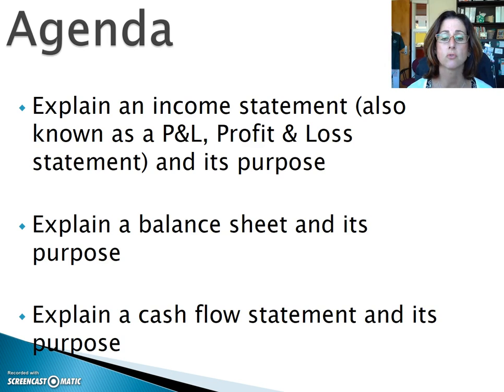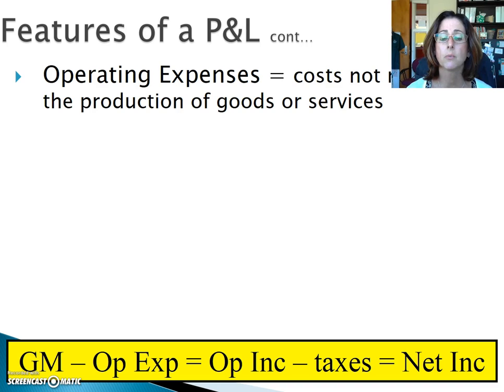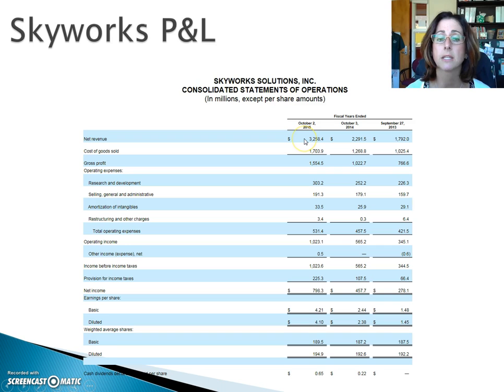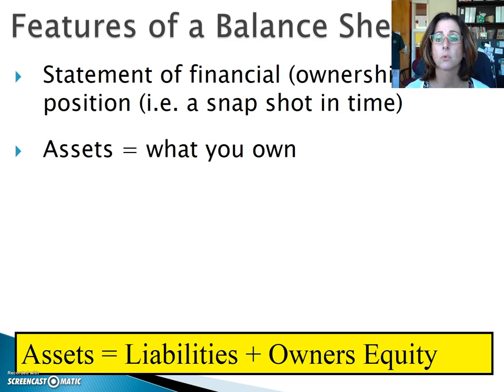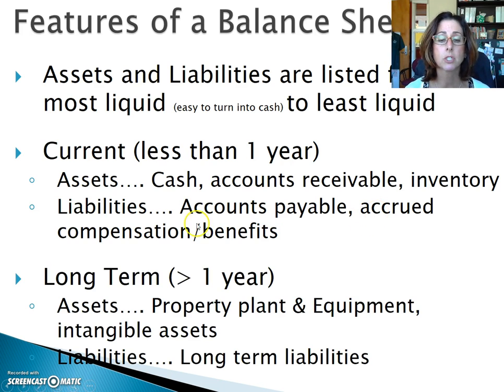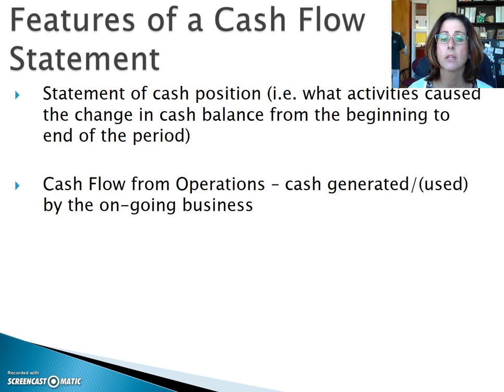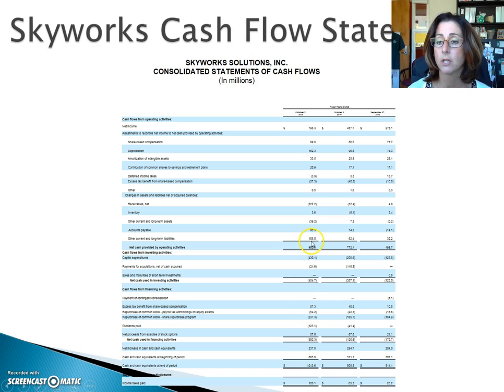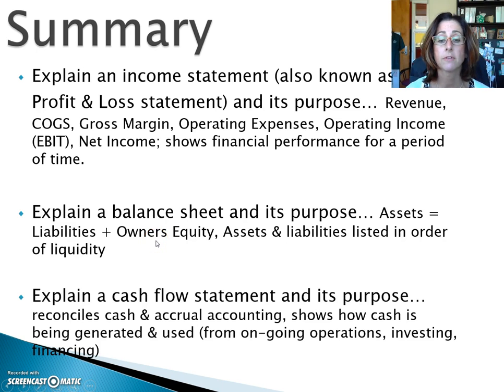Introduction to Financial Statements